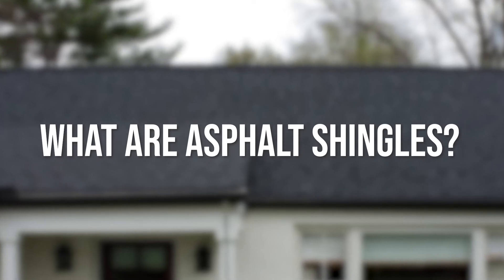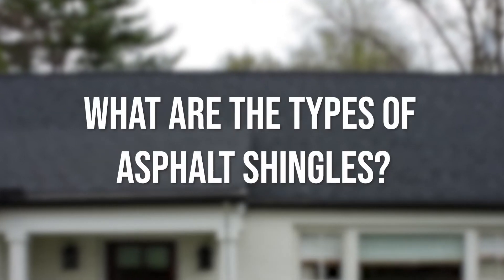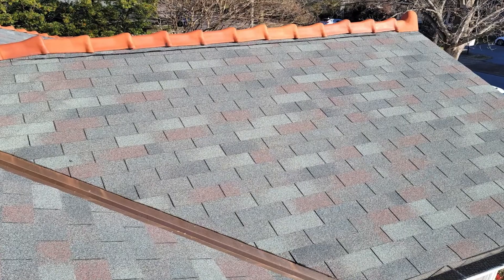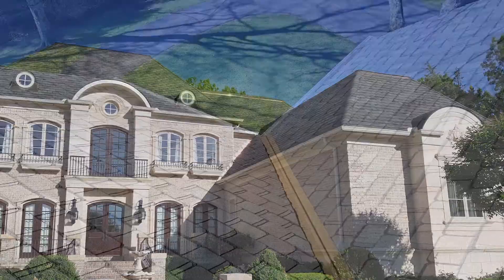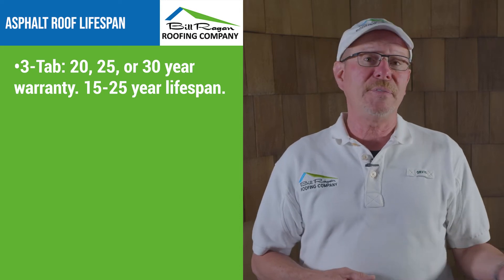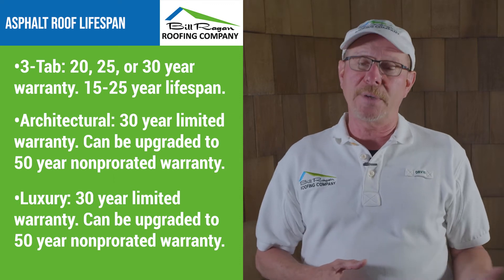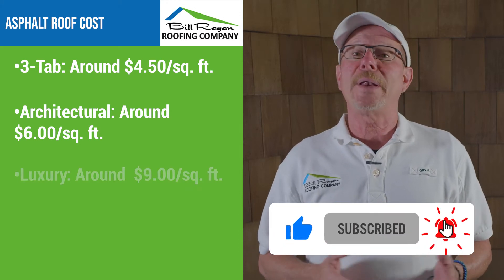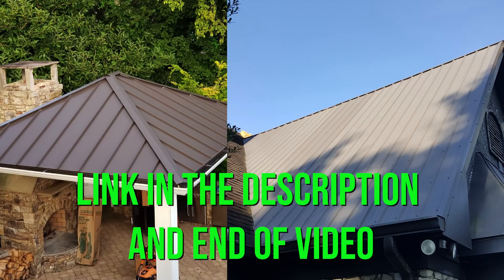Asphalt Shingles - Types, Lifespan, and Cost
Asphalt shingles are by far the most common roofing material in the United States. Pound for pound, they're one of the best roofing materials you can get for your roof system. This video covers the types of asphalt shingles, the cost of asphalt shingles, the lifespan of asphalt shingles, and more to give you all basic information a homeowner needs to know about asphalt shingles.

Join Bill Ragan as he goes over asphalt shingle's cost, types, lifespan, and more.

0:00 Intro
0:32 What are Asphalt Shingles?
1:02 What are the Types of Asphalt Shingles?
2:12 How Long Do Asphalt Shingles Last?
2:53 How Much Do Asphalt Shingles Cost?
3:23 Outro